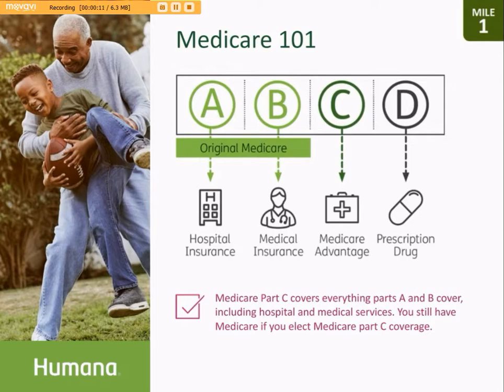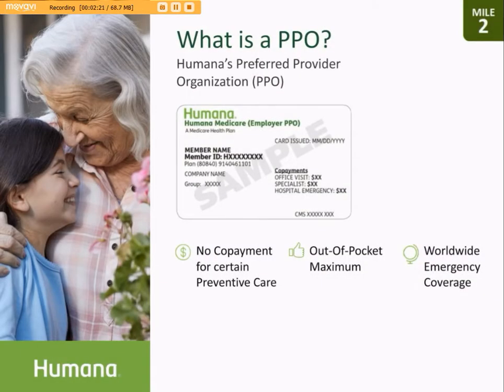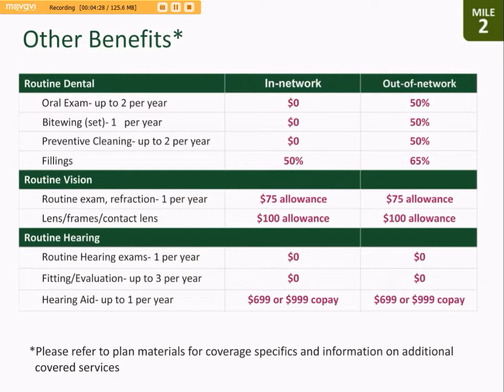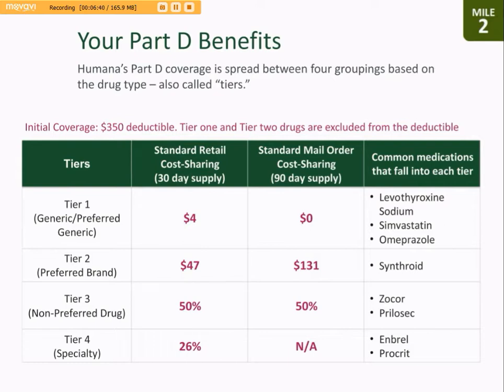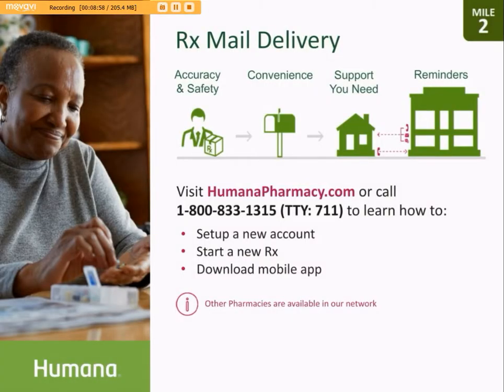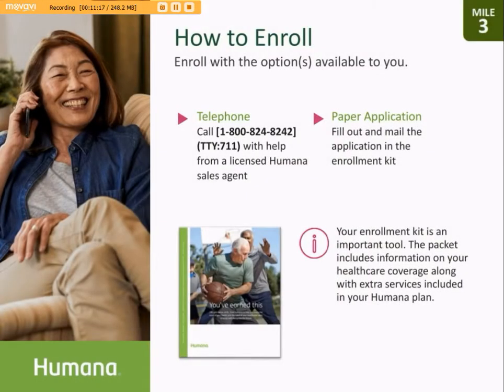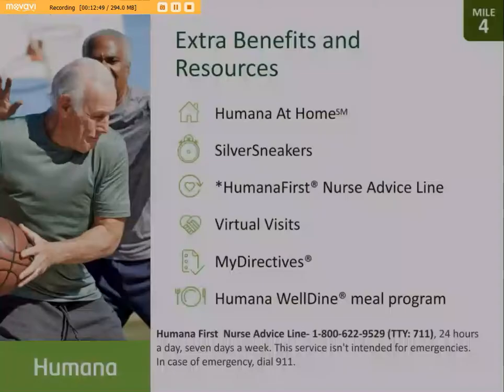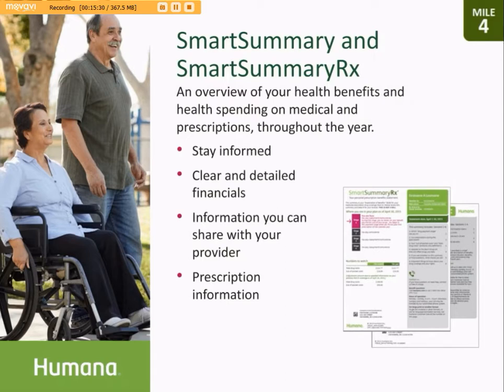Education MN Humana